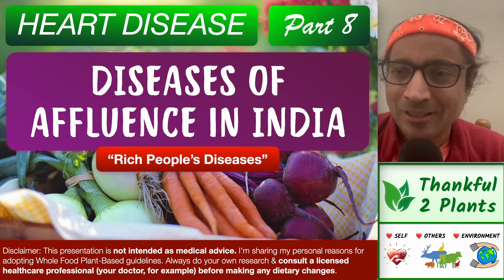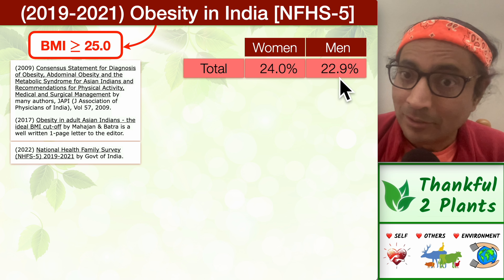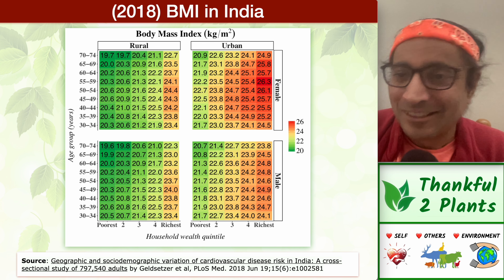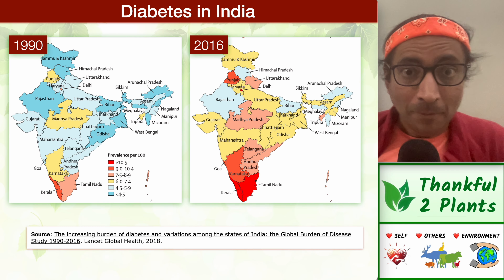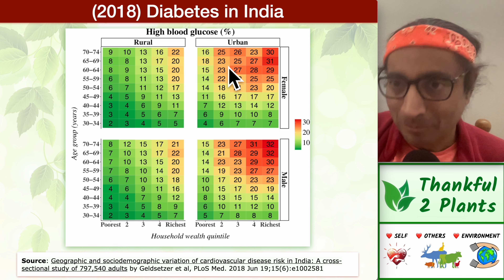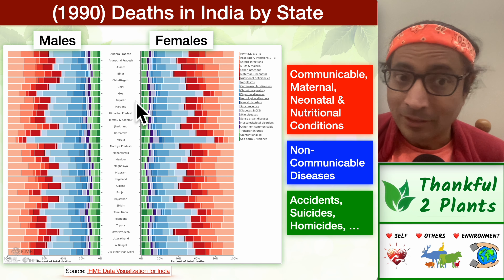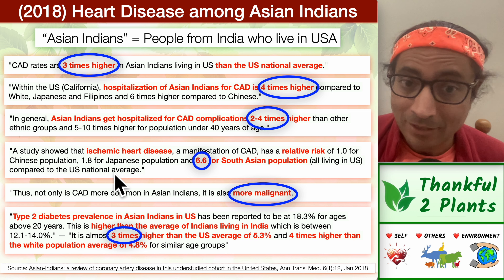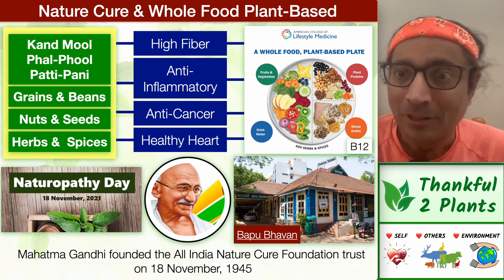Diseases Of Affluence In India [Heart Disease - Part 8]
Why are metabolic diseases like type 2 diabetes, hypertension, obesity and heart disease called "Disease of Affluence"? Do these conditions increase with urbanization, modernization, increase in wealth, and migrations to richer regions within India, and to richer regions across the world?

0:00 Introduction
0:58 Obesity In India
5:10 Migration Studies
6:40 Obesity among Asian Indians
8:20 Diabetes in India
9:55 Diabetes among Asian Indians
10:59 Hypertension in India
11:36 Heart Disease in India
14:23 Heart Disease among Asian Indians
15:31 Dietary Factors
17:15 Nature Cure & Naturopathy